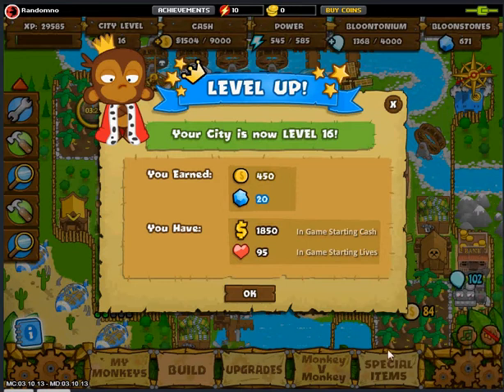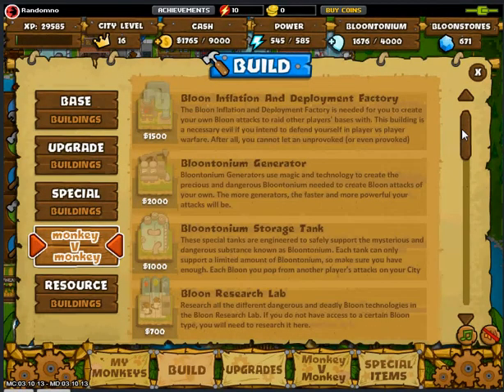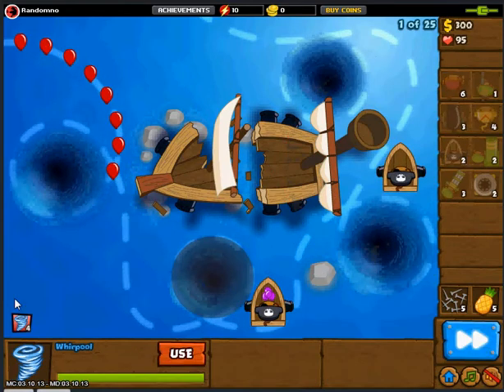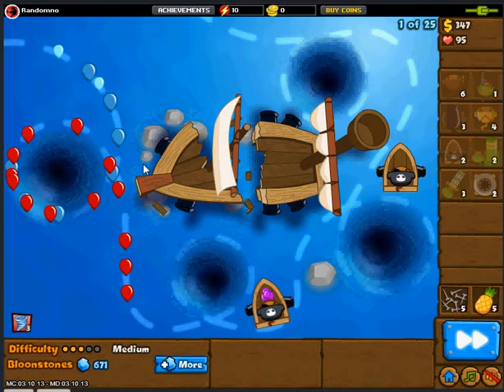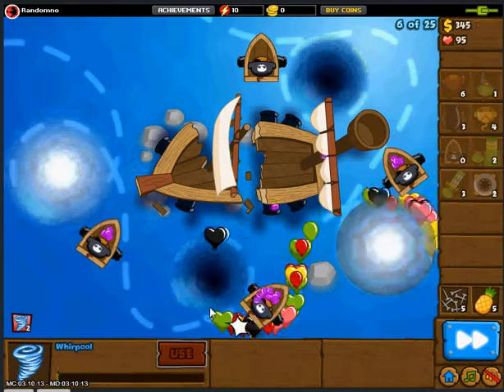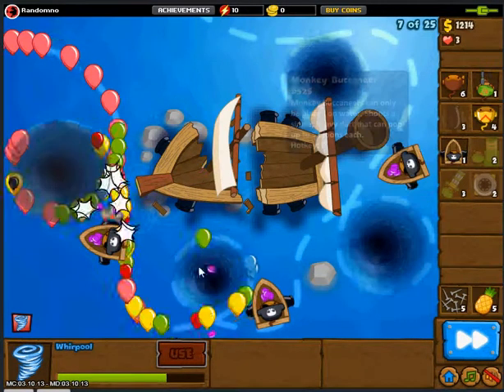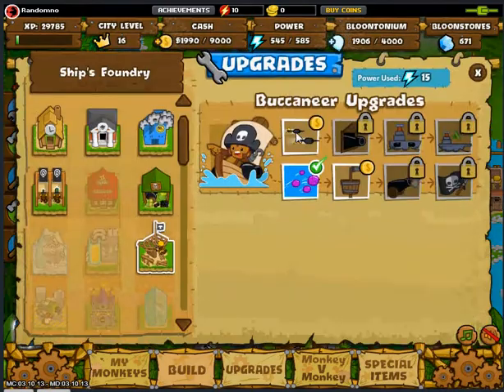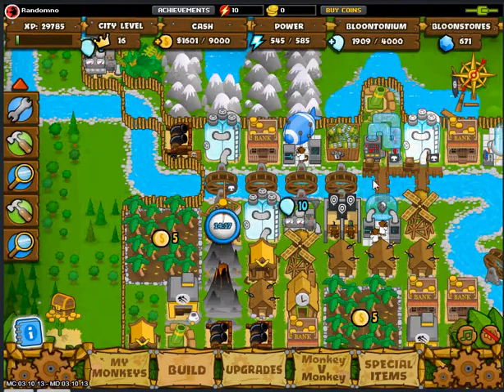BMC Ep 15: STUPID SHIPWRECKED MISSION!!!!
i hate this mission D:
NOTE: this game is in closed beta, sadly you can not play it YET, but the game will probably get released in about 1 month. :)